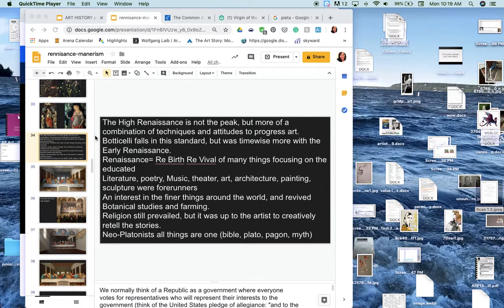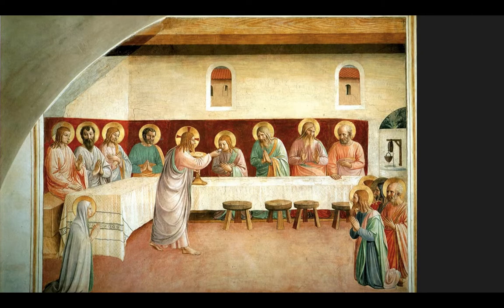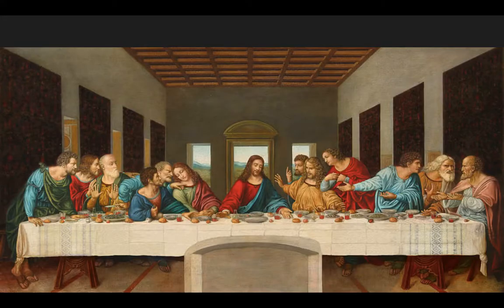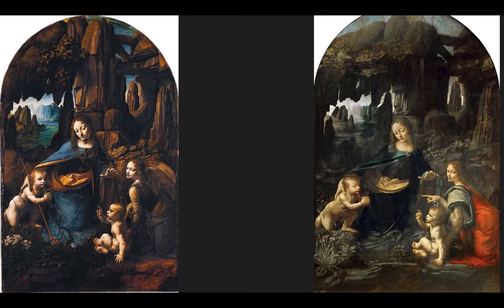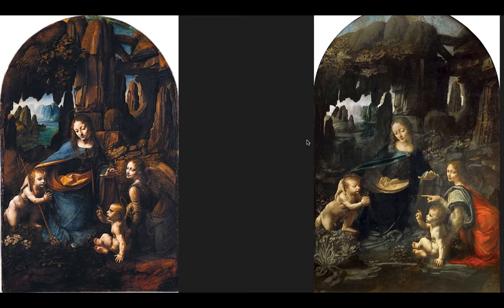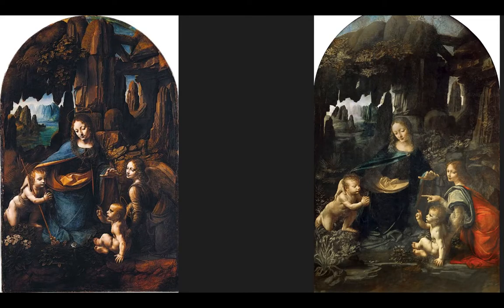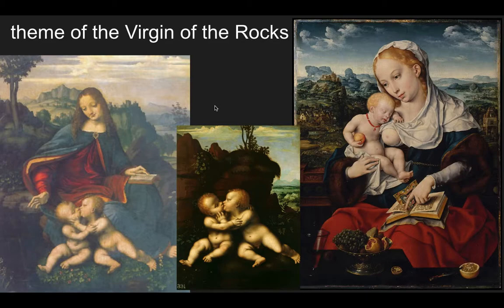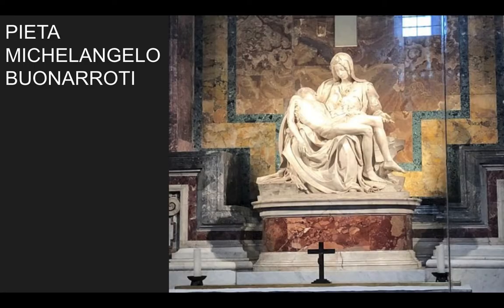da vinci to pieta art history lecture